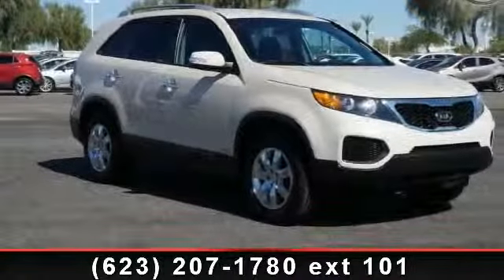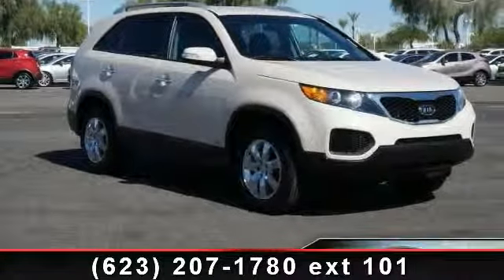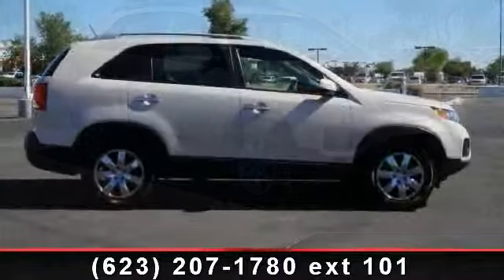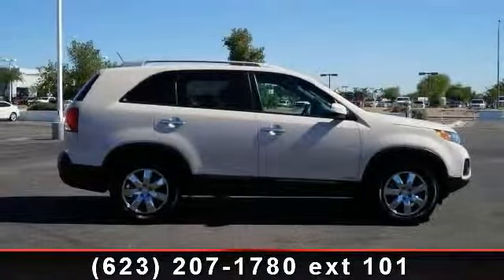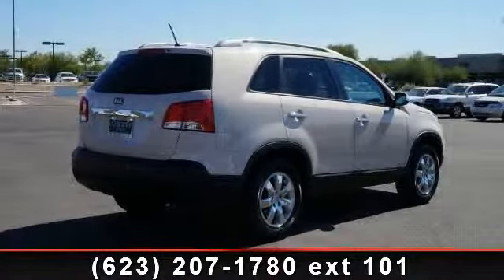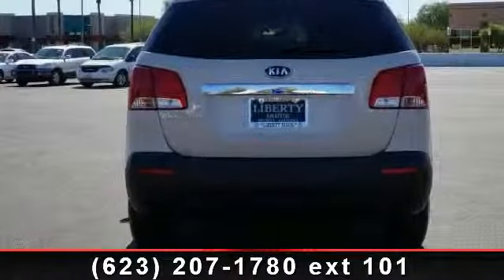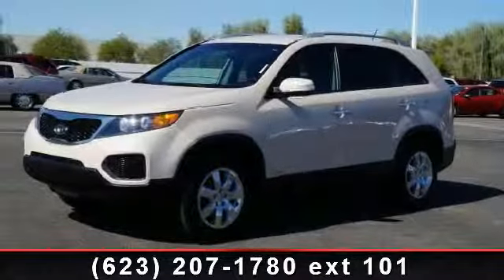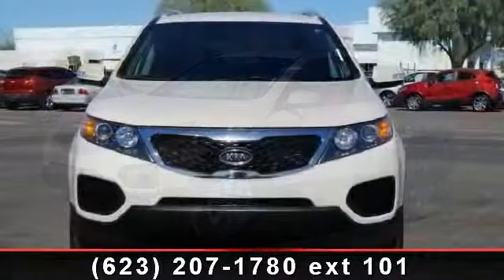2011 Kia Sorento - Liberty Buick - peoria, AZ 85382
LX trim. FUEL EFFICIENT 25 MPG Hwy/19 MPG City!, GREAT DEAL $1,400 below Kelley Blue Book. Third Row Seat, Heated Mirrors, Rear Air, Satellite Radio, Aluminum Wheels, Head Airbag, All Wheel Drive. CLICK ME!KEY FEATURES INCLUDEHeated Mirrors, Third Row Seat, All Wheel Drive, Rear Air, Satellite Radio MP3 Player, Child Safety Locks, Steering Wheel Controls, Electronic Stability Control, Bucket Seats.EXPERTS CONCLUDEEdmunds.com explains Plentiful standard features; decent-size third-row seat, sporty handling; optional fuel-efficient four-cylinder; optional punchy V6; long warranty.. Great Gas Mileage: 25 MPG Hwy.AFFORDABLEThis Sorento is priced $1,400 below Kelley Blue Book.MORE ABOUT USAs your premier new Peoria Buick, Scottsdale Buick , Tempe Buick , Glendale Buick, Phoenix Buick, Arizona Buick, and Surprise Buick dealer, Liberty Buick has a large inventory of new and used Buick cars and SUVs for all Peoria Buick and Mesa Buick customers.